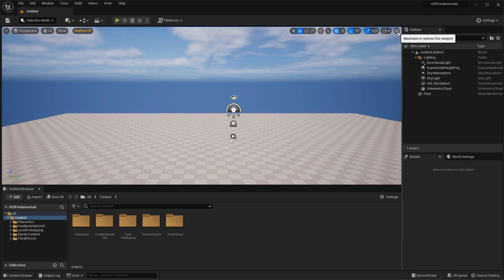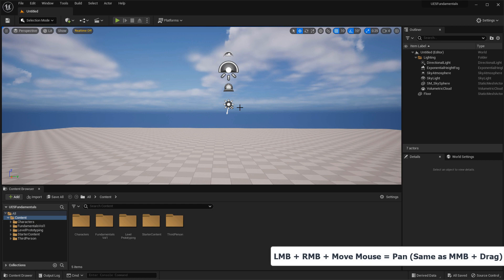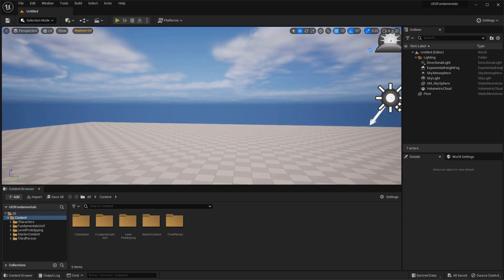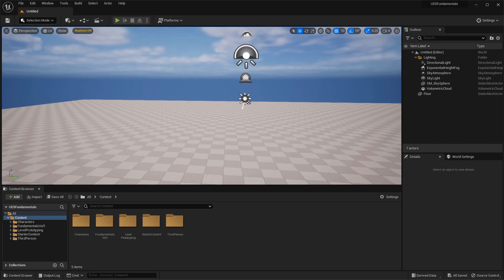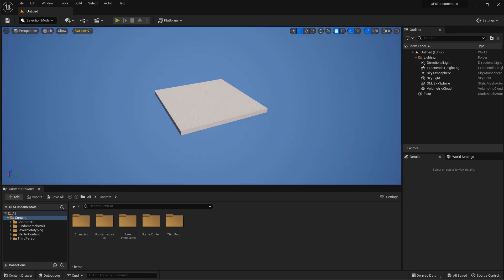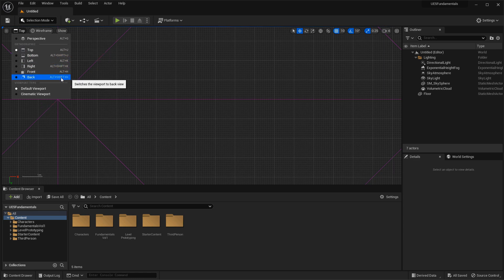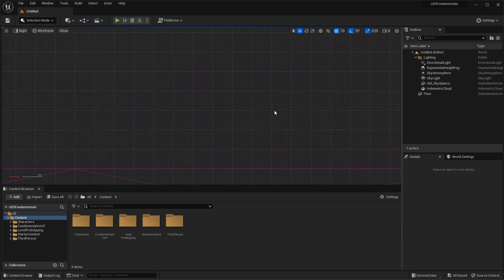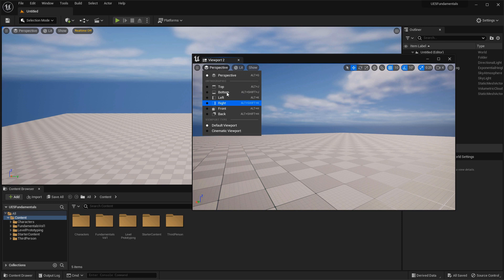UE5: Mastering Viewport Navigation in 10 Minutes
Here is everything you need for mastering UE5 navigation in 10 minutes.